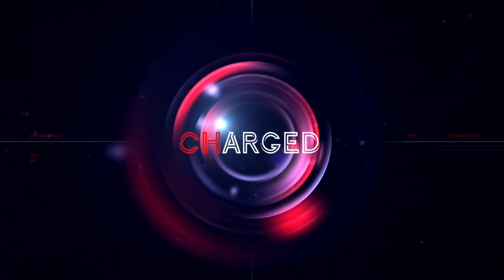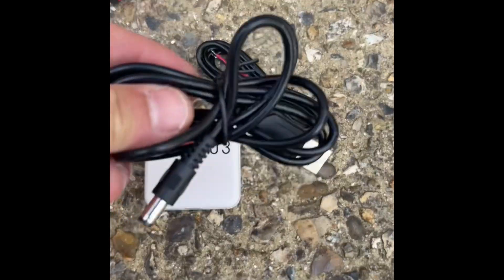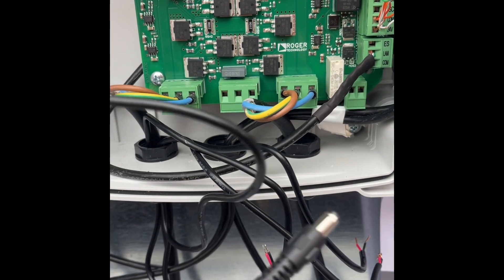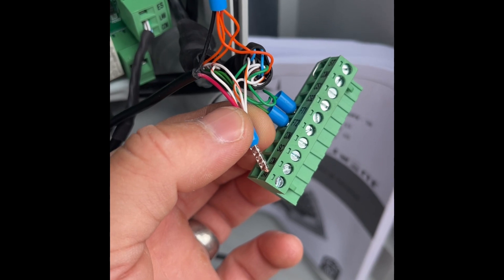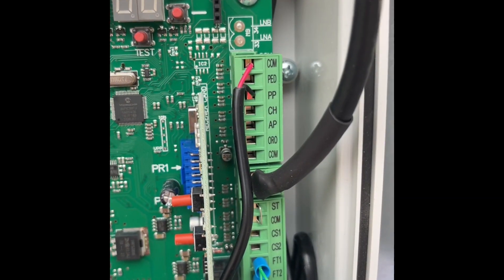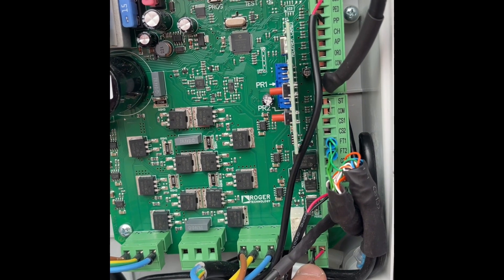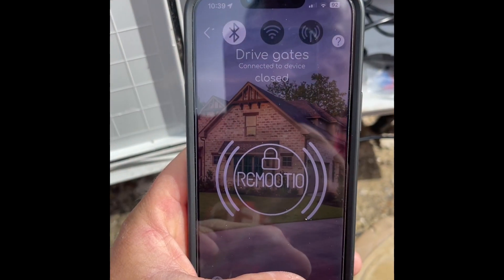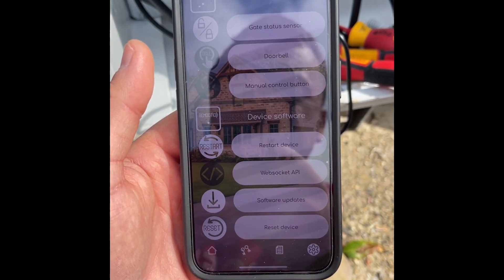How to Install Remootio 3 to anything in 13 minutes!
Watch how to install the Remootio 3 smart gate and garage door opener in under 13 minutes! Whether it’s an Ellard garage door or a driveway gate, this Remootio installation guide from Charged Services makes it simple. As the UK’s top provider of Remootio 3, we’re here to show you step-by-step how to upgrade to a smart gate opener with ease.

Looking for a Remootio 3 garage door installation? This video walks you through the process, from wiring to setup, so you can enjoy a smarter, more secure home in no time.